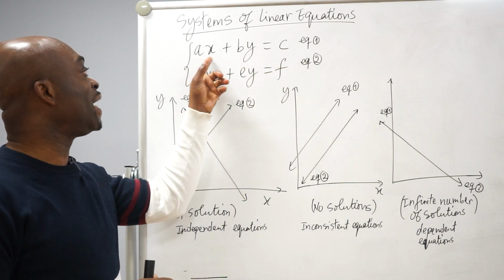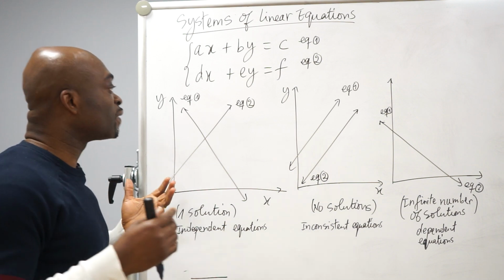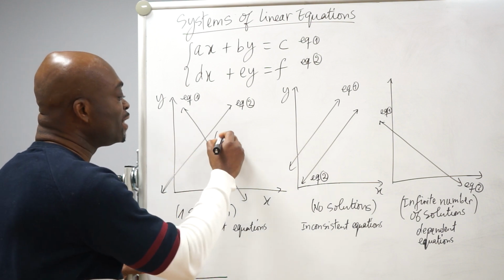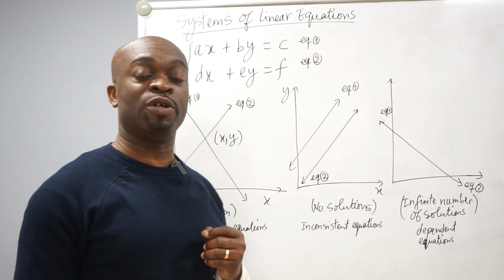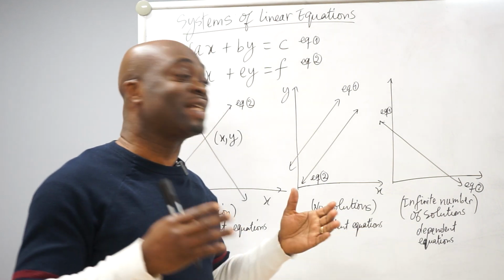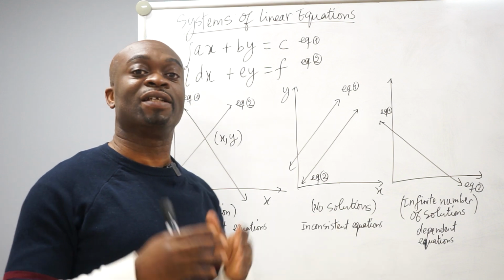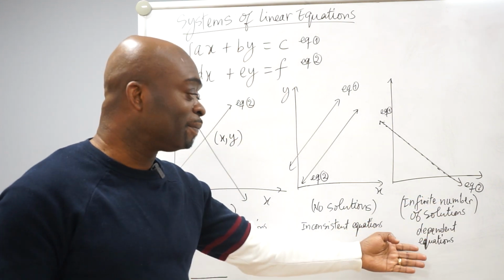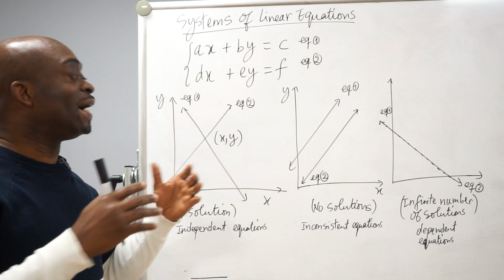Systems of Linear Equations With Two Variables: Graphing Method